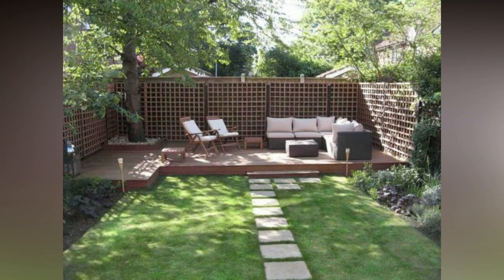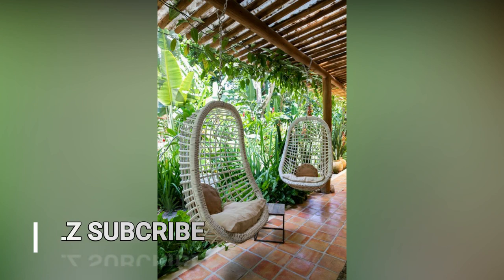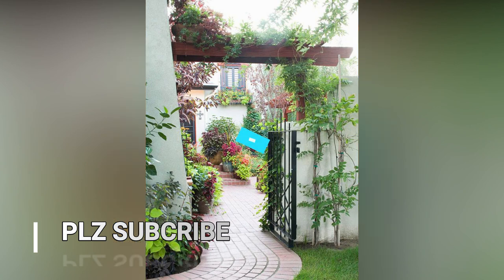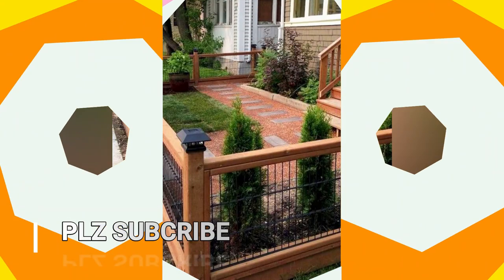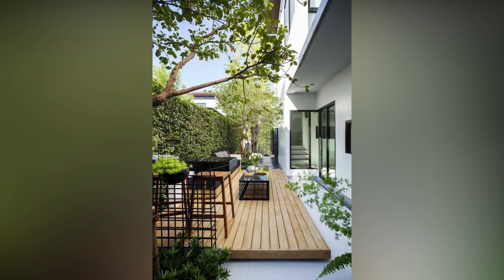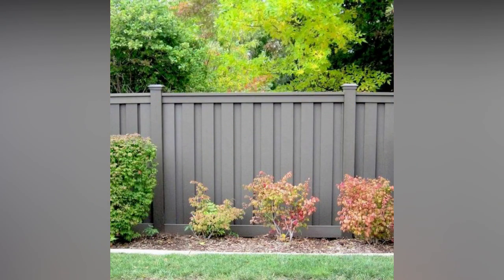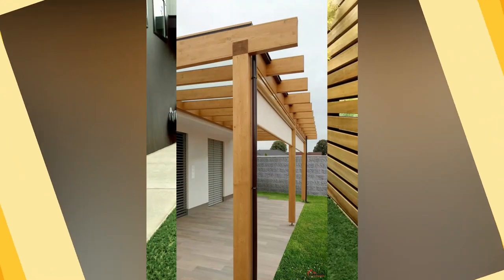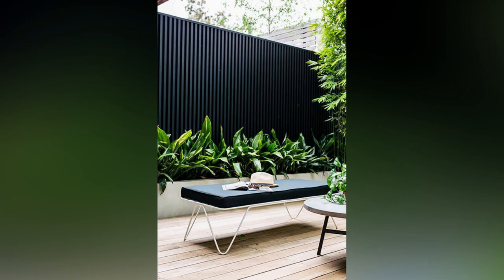Top 100 Backyard Fence Design Ideas 2021 | Patio Garden Fence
In this video, backyard garden design ideas for home and backyard privacy fence design. the modern backyard fence is used for your home privacy and easily make the garden fence design for your needs. backyard wood fence design mostly used for garden landscape. Backyard fence with garden landscape and patio deck outdoor seating design will helps to enhance the value of your entire home and outdoor structure.